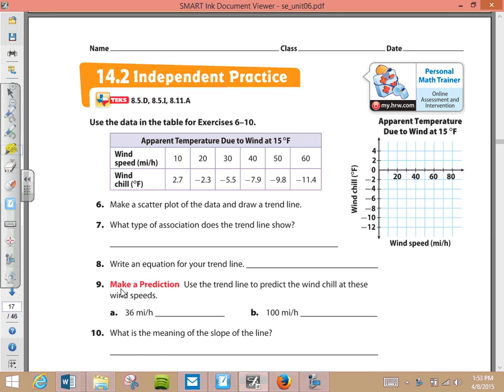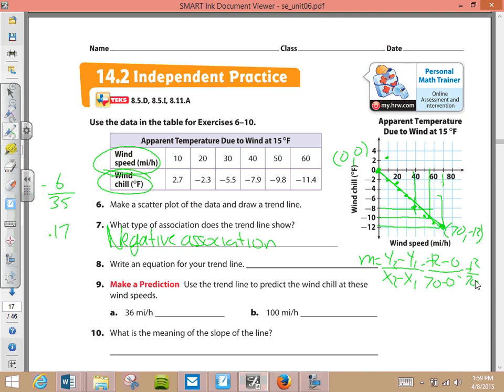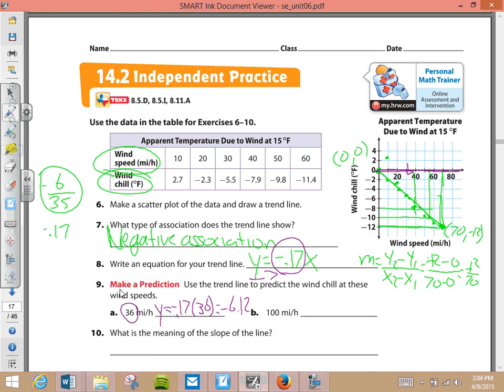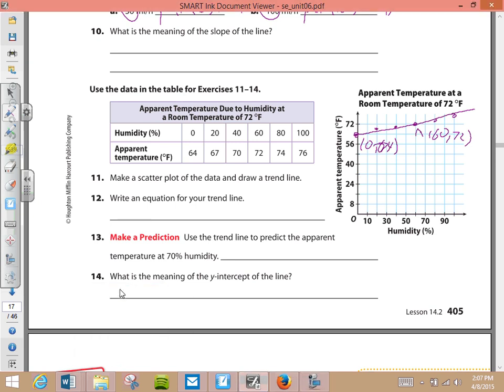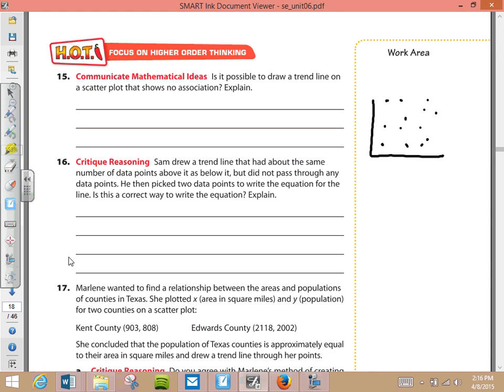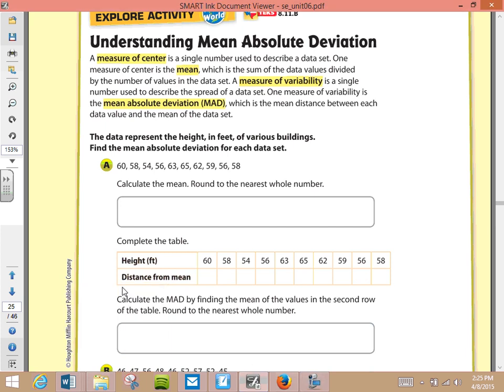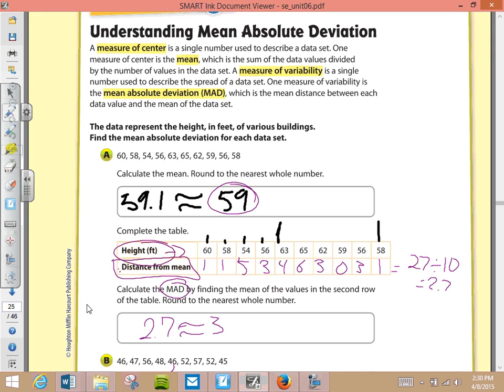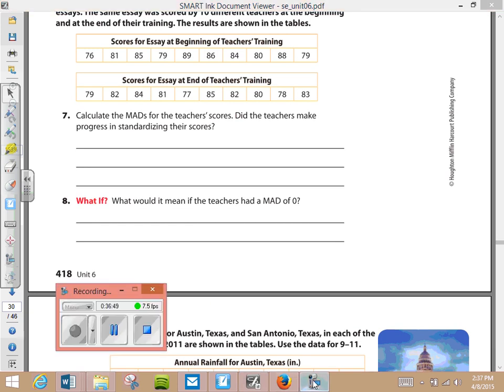Mean Absolute Deviation